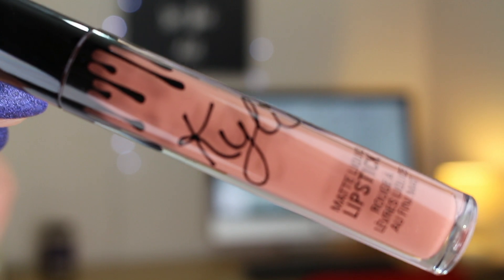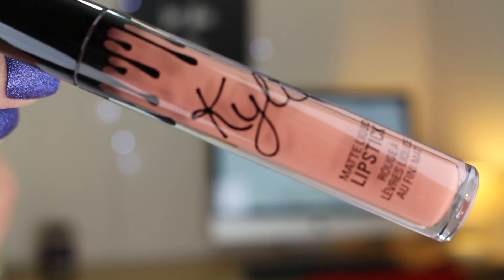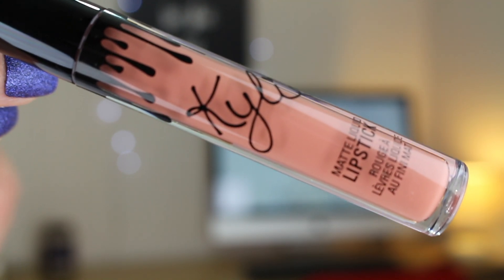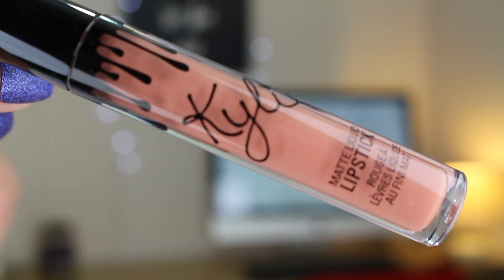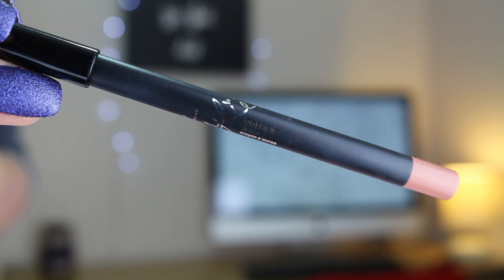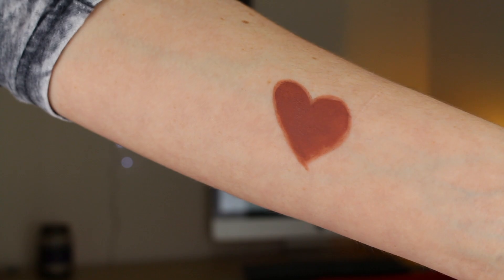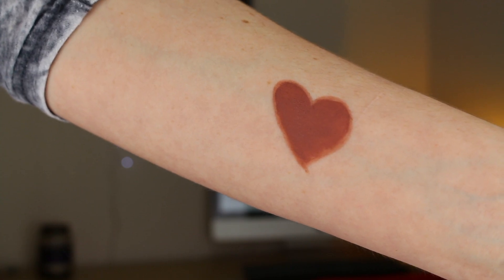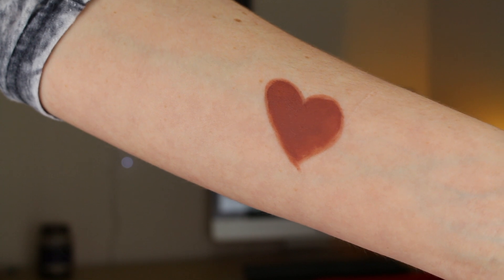Kylie Jenner Lip Kit First Impressions & Review | Dolce K | Soph-obsessed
*I am not associated with any of the brands used all products were purchased with my own money.